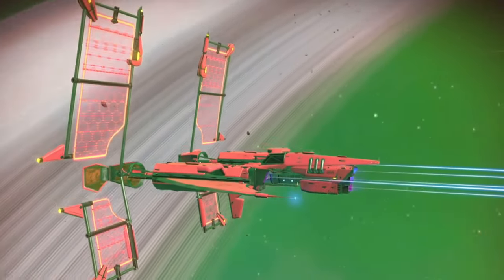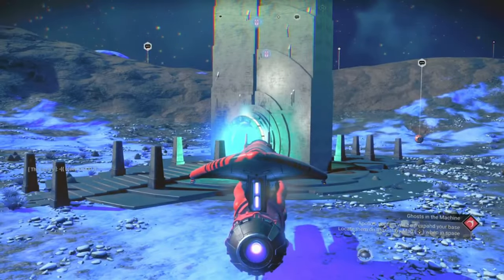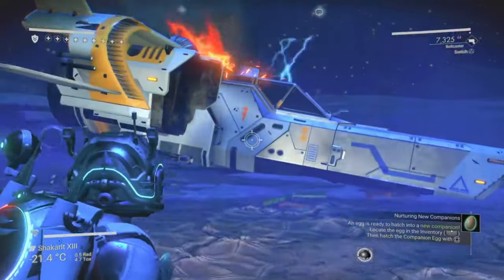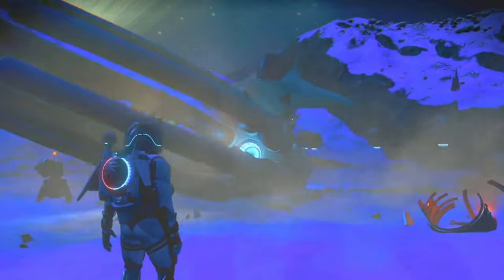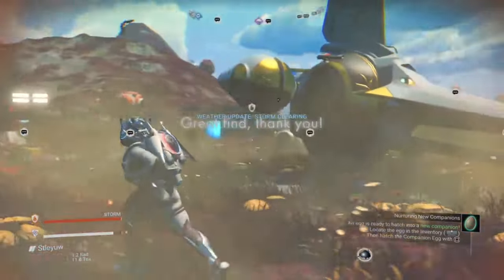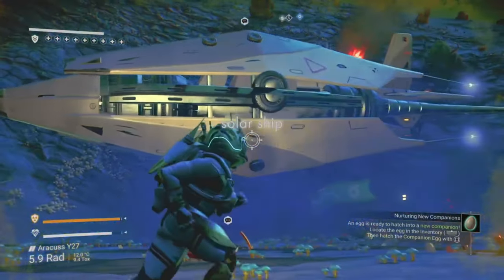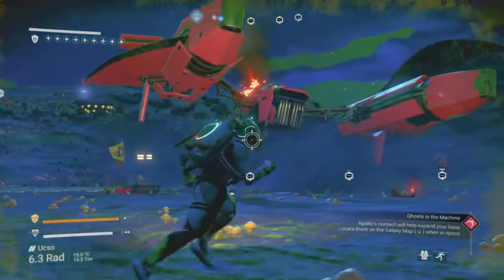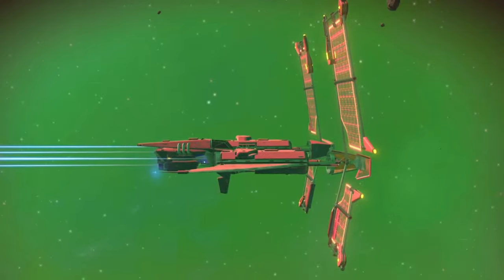5 FREE SUPER RARE S CLASS SHIP LOCATIONS In No Mans Sky 2022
Do you want to get your hands on 5 FREE S CLASS SHIPS in No Mans Sky?! Then you've come to the right place. In this video I will show you how to find these SUPER RARE S Class Ships using the portal coordinates and on planet coordinates for them. You can either add these to your collections or make MILLIONS OF UNITS by selling them for scrap. And even do the SCRAP GLITCH with them if you want to!!

You will need to make sure you have access to a portal and all portal glyphs.

I also do No Man's Sky Glitch Videos!!

More of my videos if you want to check them out!